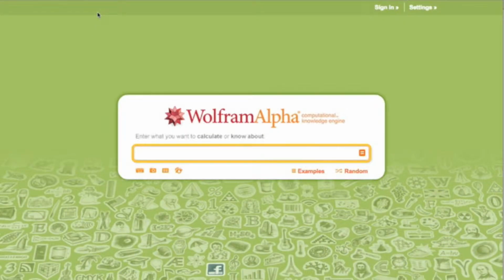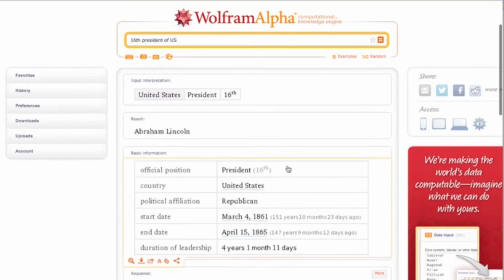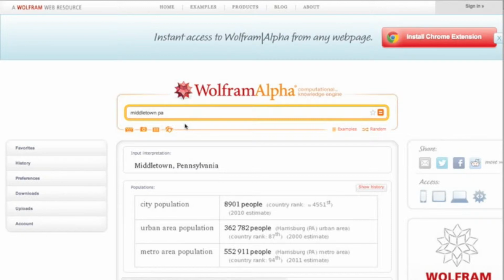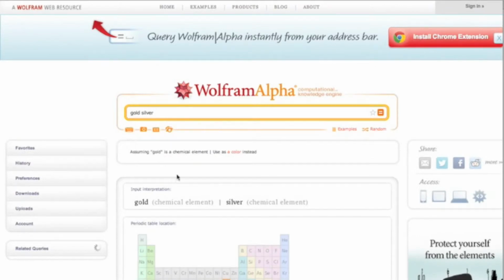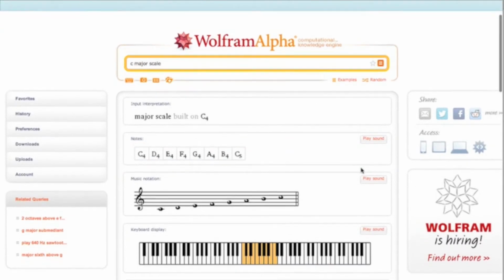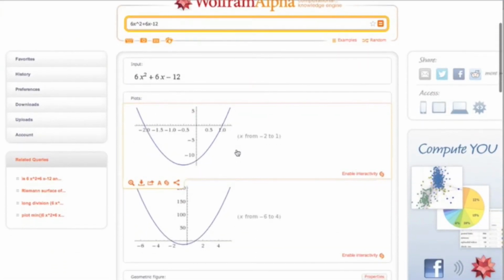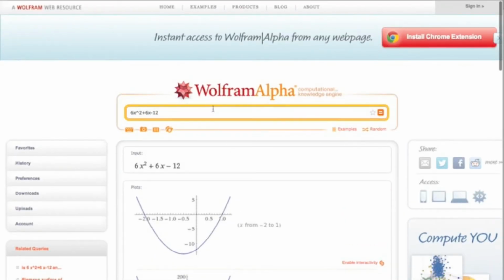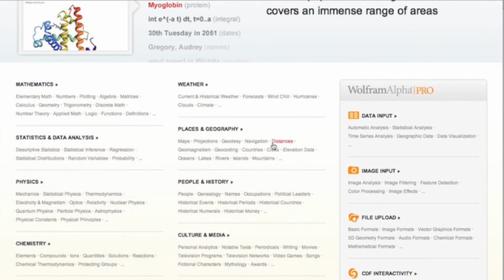Wolfram Alpha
Wolfram Alpha my look like a typical search engine, but it is really a computational knowledge engine.  Instead of searching the web for matching keywords like Google does, Wolfram Alpha conducts "dynamic computations based on a vast collection of built-in data, algorithms, and methods."  No matter what grade level or subject area you teach, Wolfram Alpha has something for everyone. Wolfram Alpha's knowledge base covers an immense range of topics including:  mathematics, physics, geography, history, engineering, music, colors, measurement, and more!  Click here to view search examples organized by topic and see how powerful Wolfram Alpha really is!